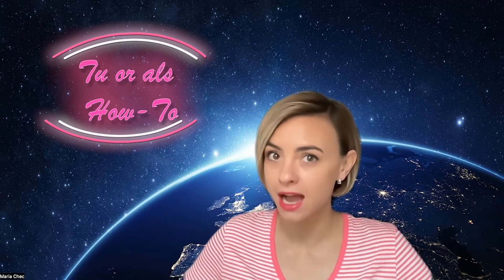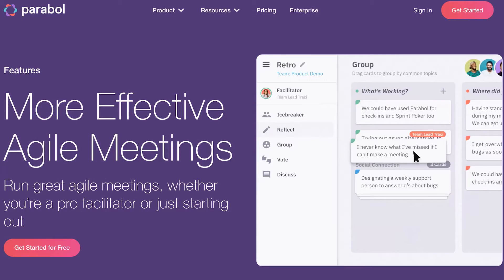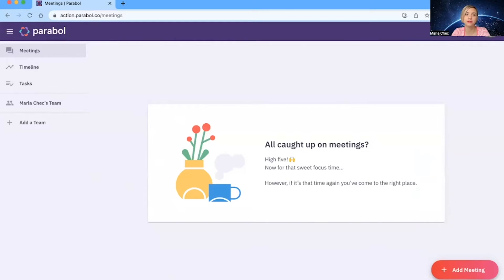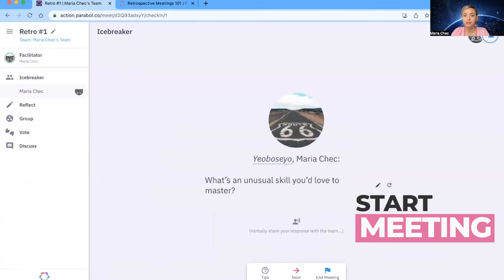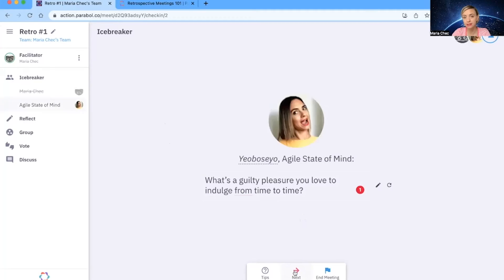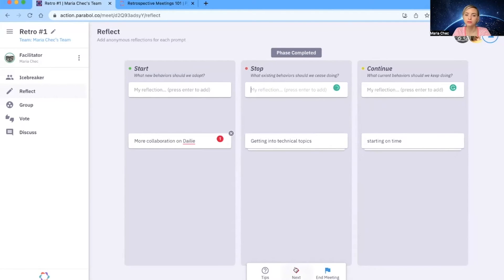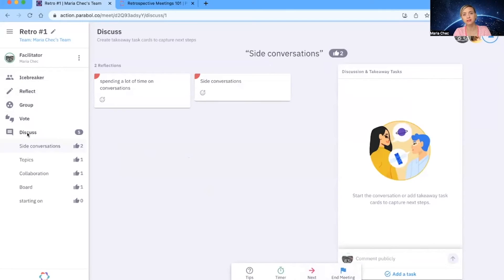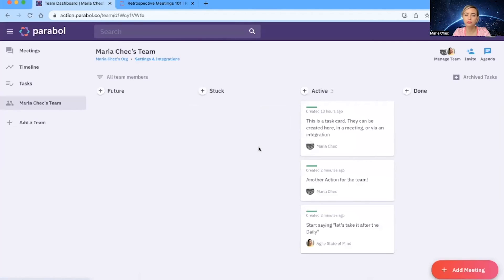Automate Your Retrospectives with Parabol | Step-by-Step Tutorial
Get to the next level of retrospecting with the automation offered by Parabol tool.

Like me, you probably spent quite a bit of your time preparing the retrospectives, postmortems, or any other meetings where you discuss improvements.

Today I share a step-by step tutorial on retrospective and how to seamlessly run it with your team. Parabol tool is pretty, easy to use, and does all the work for you! I felt I wasn't really the facilitator of the retro anymore, the tool was facilitating it for me and I was just talking with the team.

If you want to learn more about the retrospective structure and the why of things, check out my video about the retrospective structure:

TOP 5 VIDEOS ON AGILE STATE OF MIND

⏱ Timestamps ⏱
0:00 - Intro
2:14 - Parabol, The Tool
3:08 - Start A Retro
3:50 - Invite The Team
4:17 - The Overview Of The Retro Process
4:29 - The Icebreaker
5:08 - Reflect
6:19 - Group
6:42 - Vote
7:25 - Discuss
8:03 - Actions
8:32 - Retro Summary
8:44 - Action Board